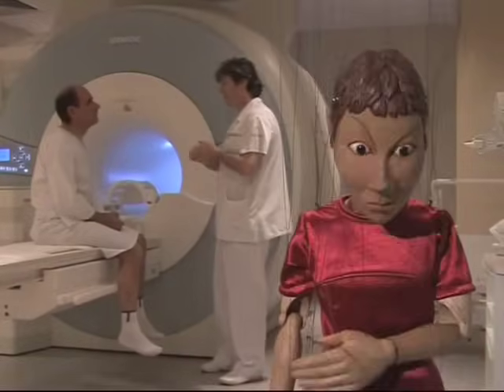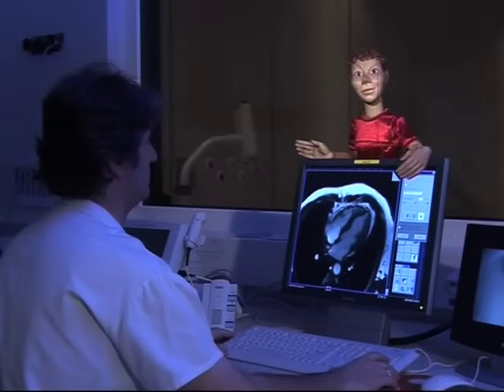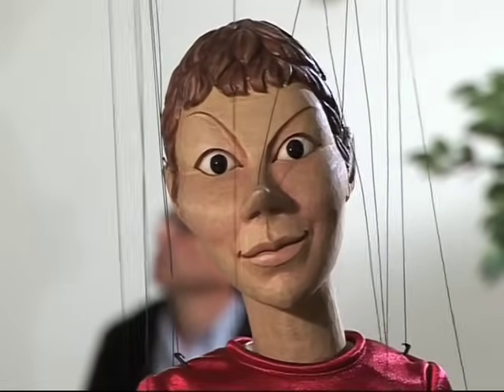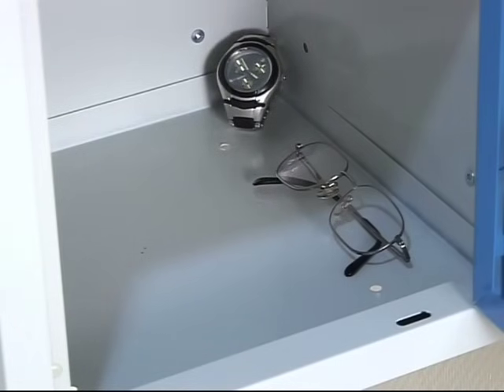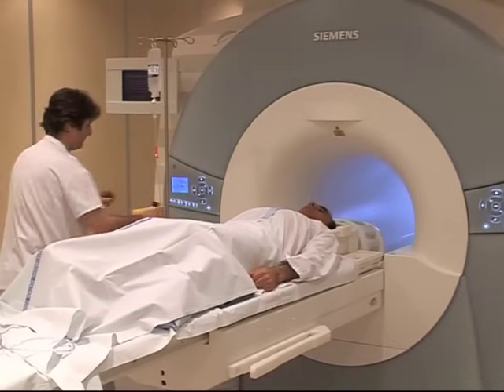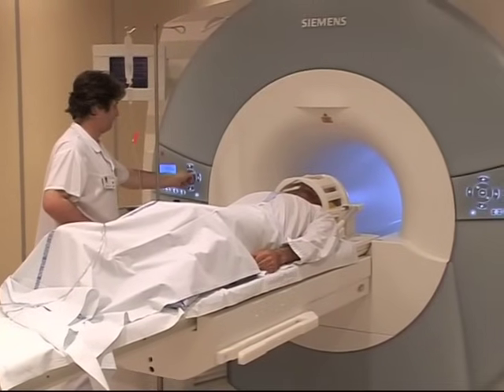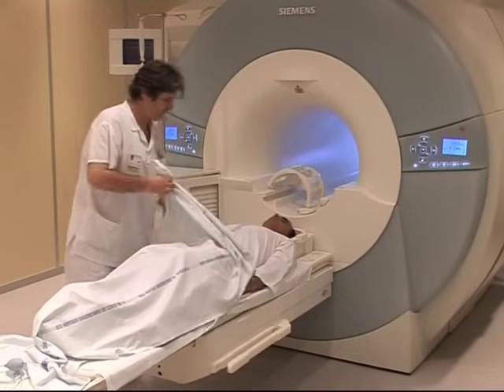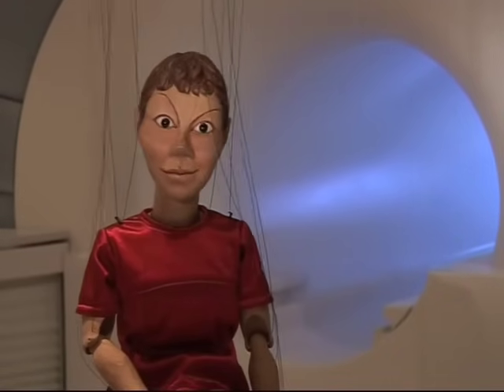MRI Exam Procedure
The MRI is a Magnetic Resonance Imaging scanner.
We can observe almost every part of the body from head to foot and from every angel with this imaging device, particularly the internal organs. And if we have a clear idea of what we are looking for we can attain great results.
This scanner does not use X-rays but a powerful magnetic field, like a giant magnet.
We will use various settings to highlight details in black... or grey... or white. It all depends on what we are looking for.